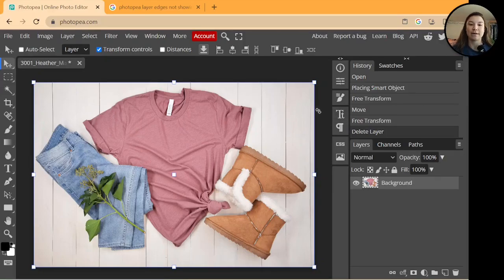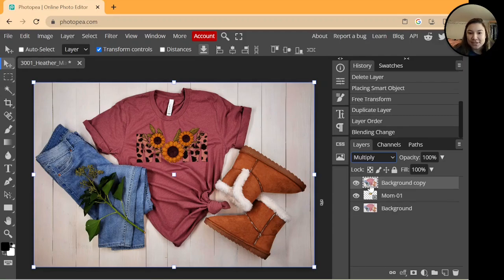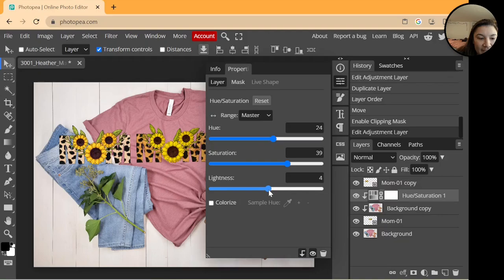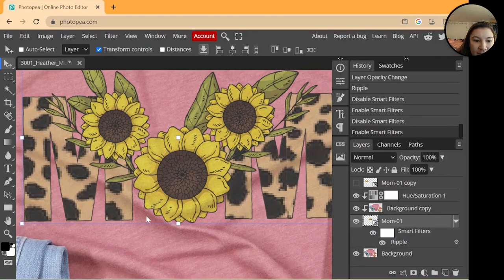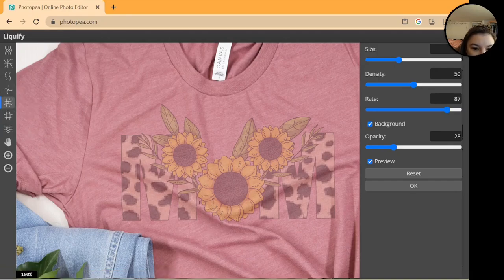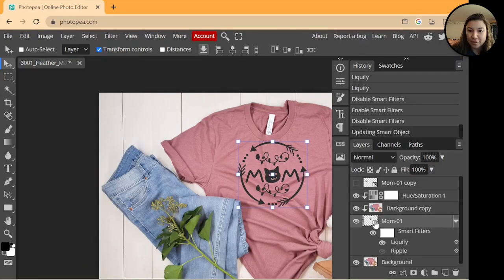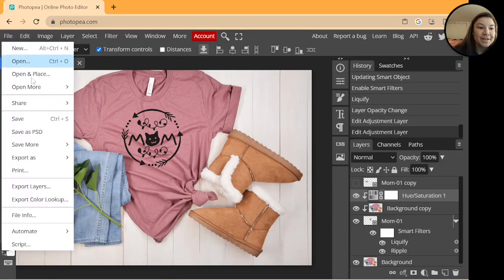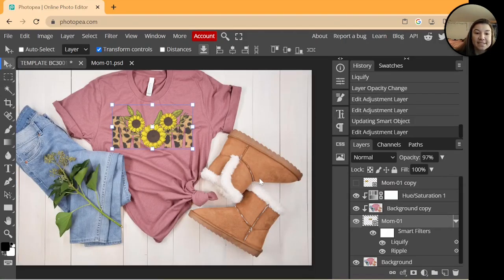Tutorial Create Print on Demand Shirt Mockup in Photopea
How to create realistic mock ups on photopea for print on demand shirts with creases/fold. Create a template to save you time in the future using smart images!